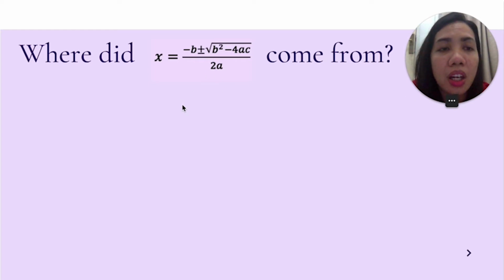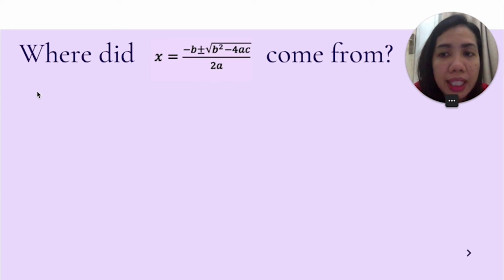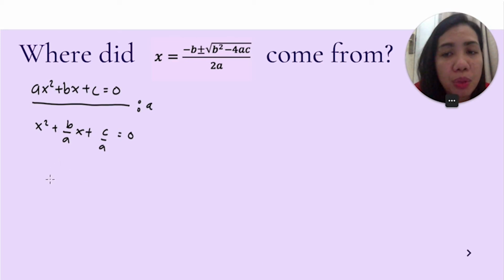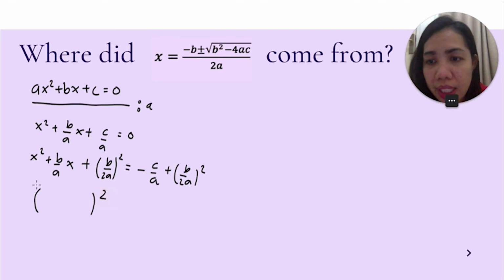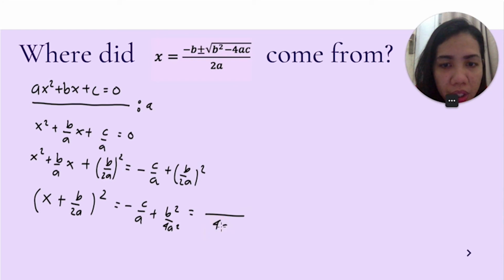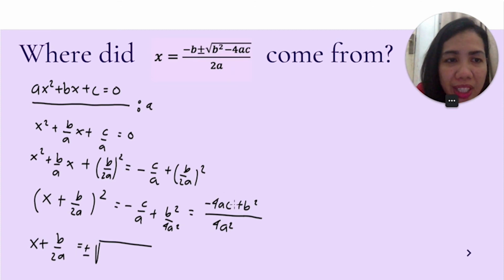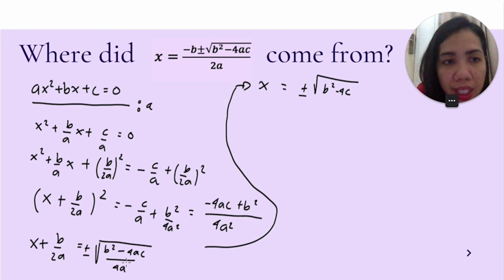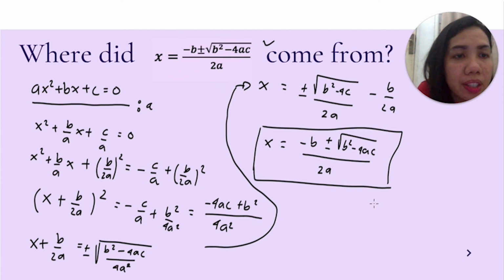How to Derive Quadratic Formula